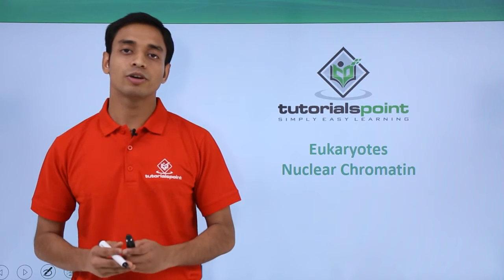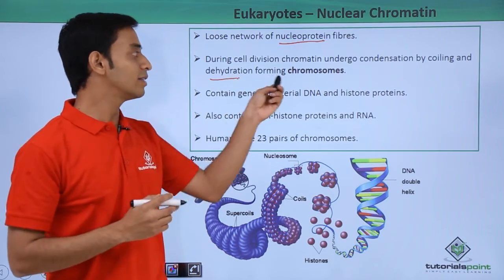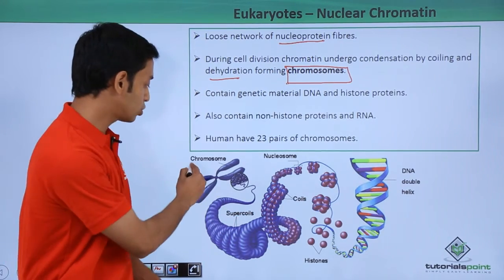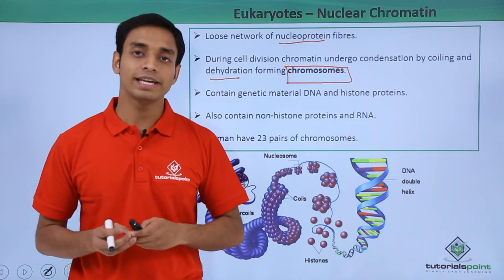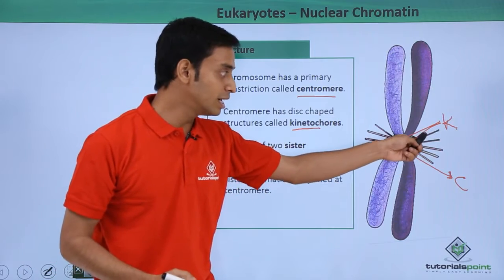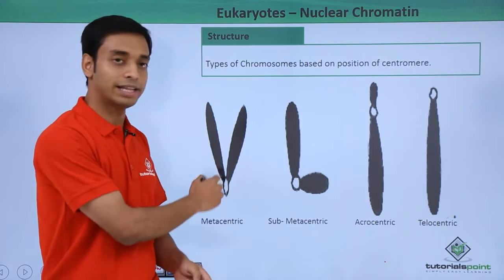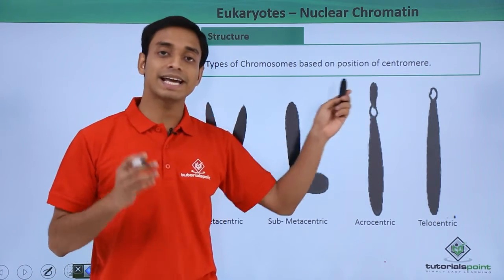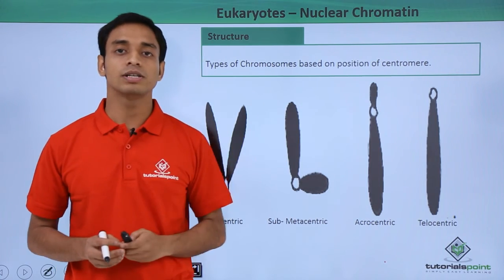Class 11th - Eukaryotes - Nuclear Chromatin | Cell: The unit of Life | Tutorials Point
Eukaryotes - Nuclear Chromatin